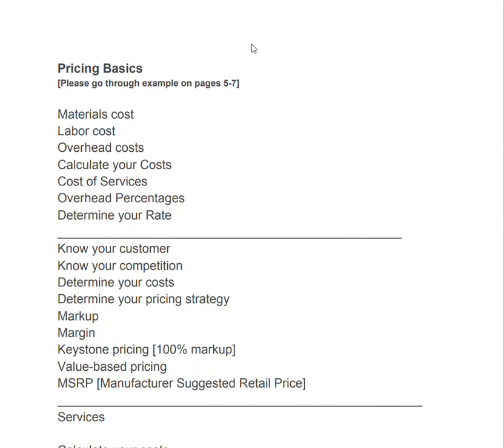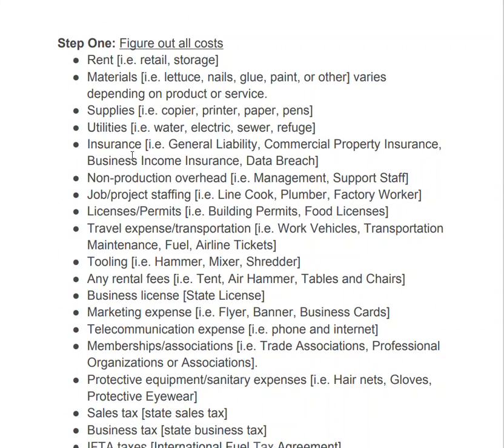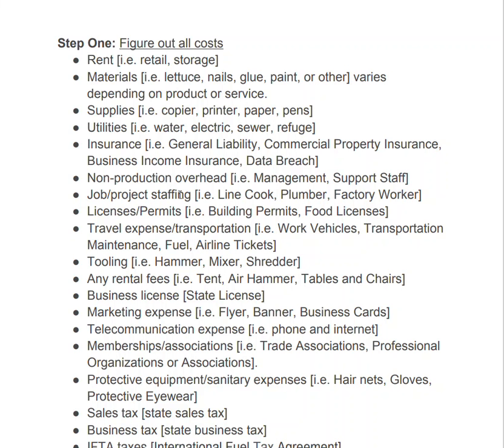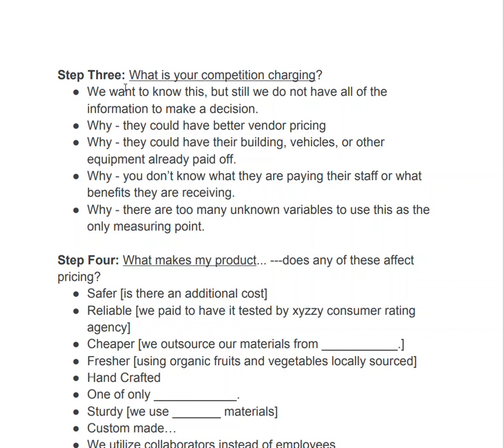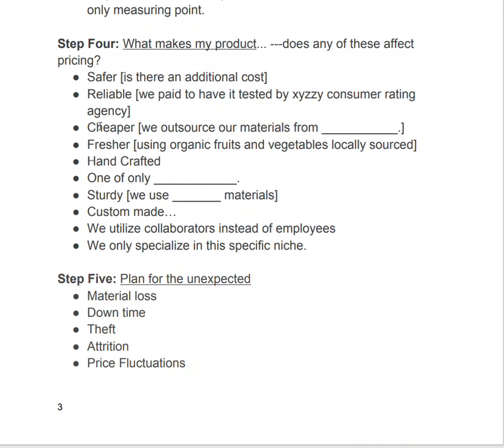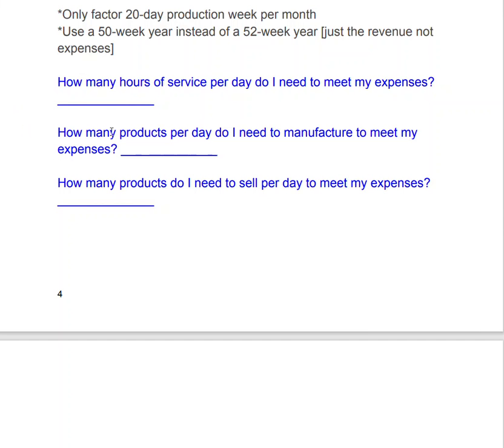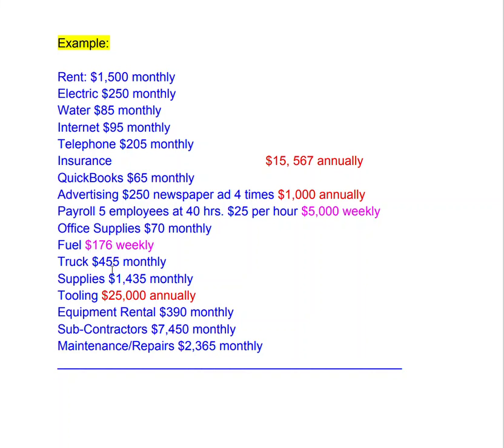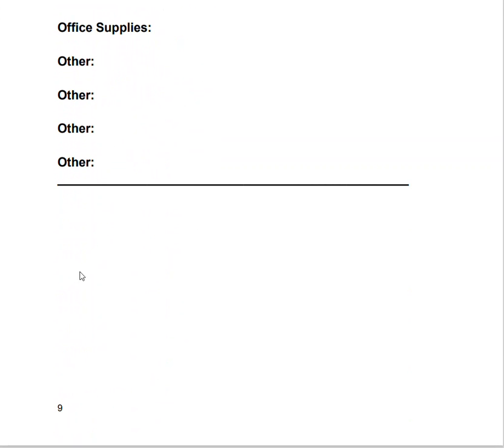Price Your Products Like A Pro - 5 Ways | The 2 Business Guys Mastermind | Randy Otterbridge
Price Your Products Like A Pro - 5 Areas